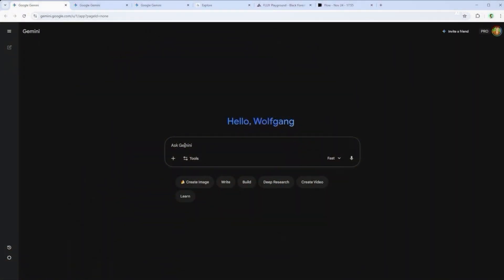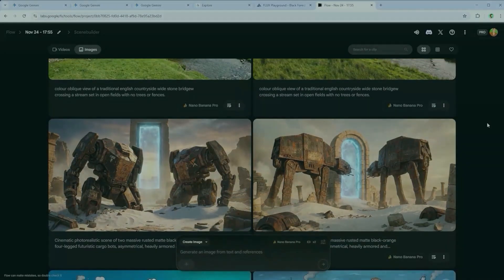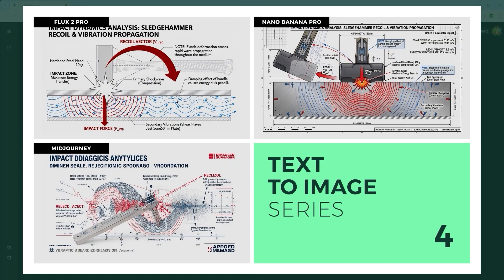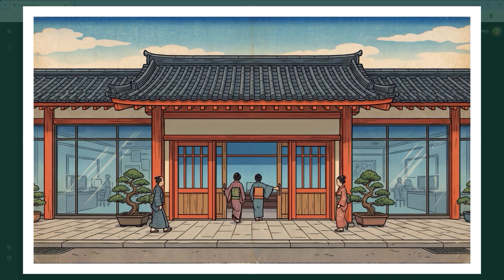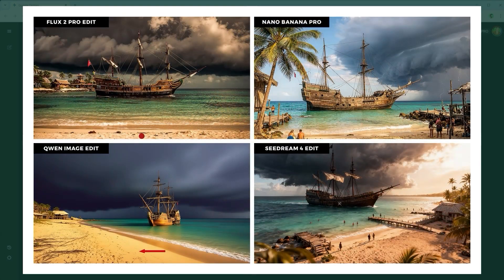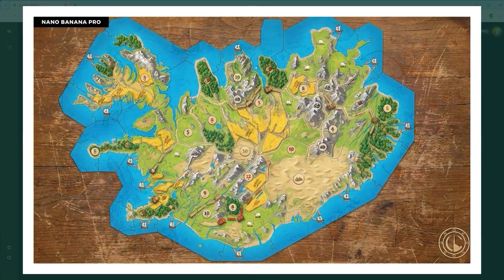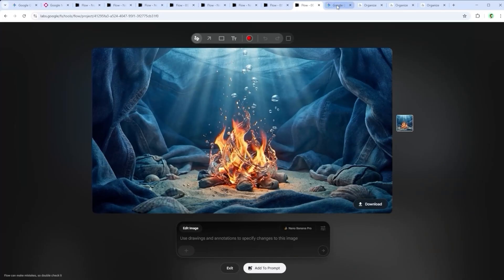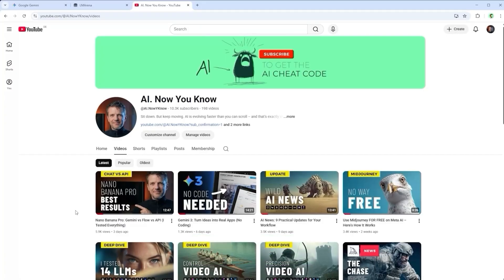Flux 2 Pro vs Nano Banana Pro vs Midjourney – The Full Showdown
The Battle for AI Image Supremacy Starts Here.
Side note: You can find all relevant prompts in the comment section. Just look for “The prompts – Part 1: Text to Image” and “The prompts – Part 2: Image to Image (Edit)”. Hope this helps.
Text-to-image has reached a point where prompts feel almost effortless. Flux 2 arrived and turned a spotlighted Nano Banana Pro showcase into a full-scale competition across two arenas: creation and transformation. Midjourney enters as the familiar heavyweight in image generation, joined by Flux 2 Pro and Google’s Nano Banana Pro. In the editing arena, Qwen Image Edit, Seedream 4 Edit, Flux 2 Pro Edit, and Nano Banana Pro Edit take the field.

Across twelve challenges, each platform faces the same task: follow instructions with absolute precision and deliver convincing visual work without artifacts or shortcuts. From multilingual compositions to lunar rover aesthetics, schematic diagrams, disappeared zebras, Edo-period woodblock transformations, and even a giant robot on a beach – every test exposes different strengths.

What emerges is not a debate about style, but about discipline, control, and the confidence to express an idea without wrestling the model. Some contenders shine in cinematic staging, others in structural rigor. One of them, however, has taken a commanding lead. The path from a rough concept to a finished image has rarely felt this direct. Welcome to the turning point. It’s closer than you think.

Chapter
00:19 - Get started: 2 arenas. 5 platforms.
01:37 - Arena 1: text to image
04:02 - Arena 2: image to image (edit)
07:30 - My verdict
08:40 - How to use 4 platforms for free

Images created using Google Nano Banana Pro, Midjourney web app and others.